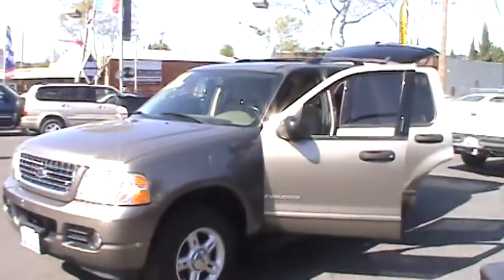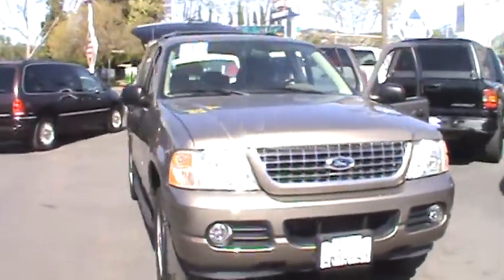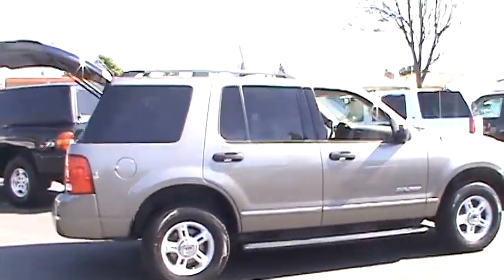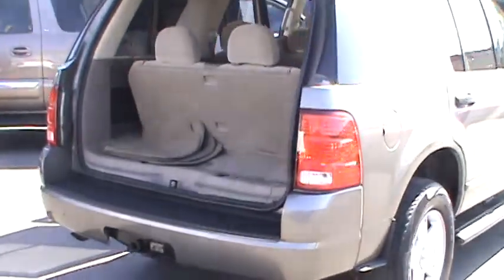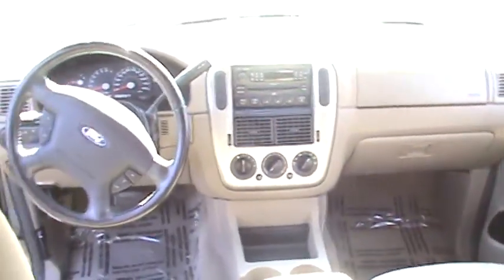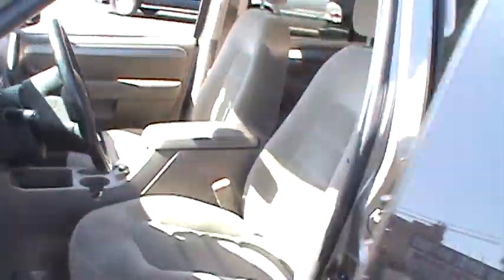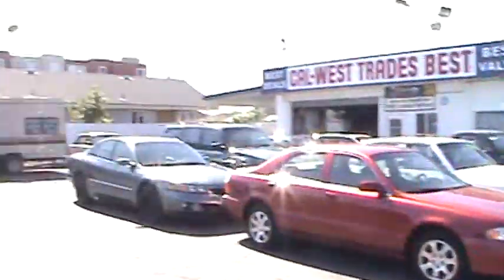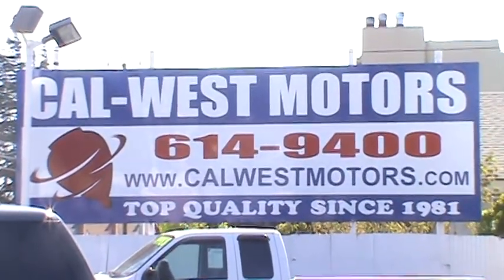2004 FORD Explorer 2WD XLT Sport Utility 4D 3Row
The Ford Explorer is America's top-selling sport-utility vehicle. This exceptional Explorer happens to be a CARFAX one owner with great service history! The Explorer ranks as a mid-size sport utility and it had body-on-frame construction for safety and an independent rear suspension for a smoother ride. Powered by an economical, sturdy and "Green" 4.0 liter V6 engine with automatic transmission and flex fuel capabilities. You will find that the tires are all matching Kumho and made for all weather conditions. Inside you will find a spotless graphite cloth interior with a third-row seat that permits up to seven-passenger capacity! Other wonderful and useful features include: 4 wheel ABS, Air Conditioning, Alloy Wheels, AM/FM Stereo, Cassette, CD (Single Disc), Cruise Control, Dual Air Bags, Power Door Locks Power Seat, Power Steering, Power Windows, Privacy Glass, Roof Rack, Running Boards and a Towing Package. This is a great car for the value!